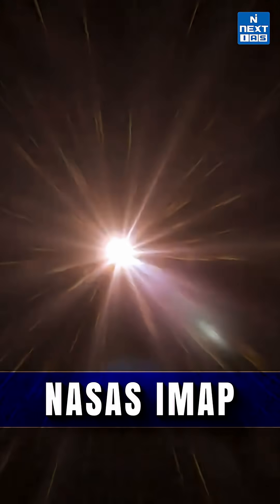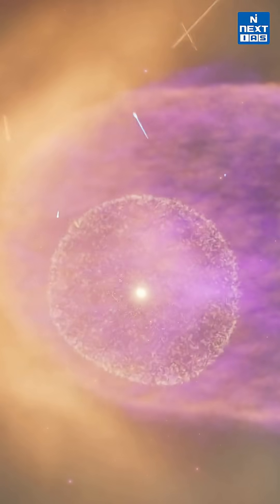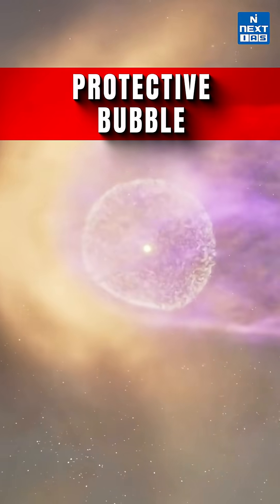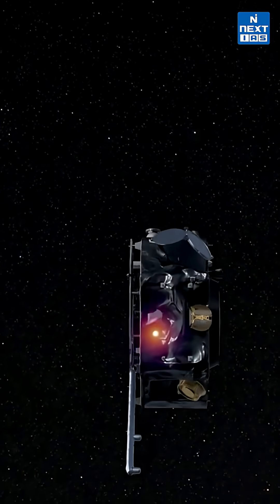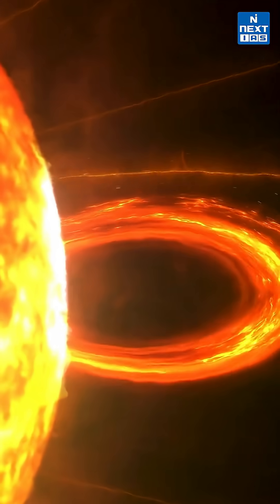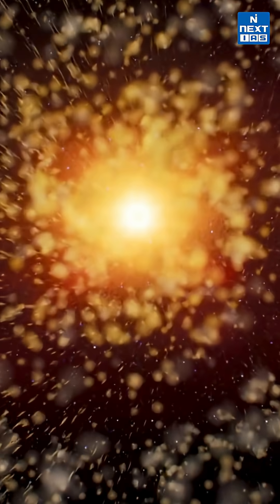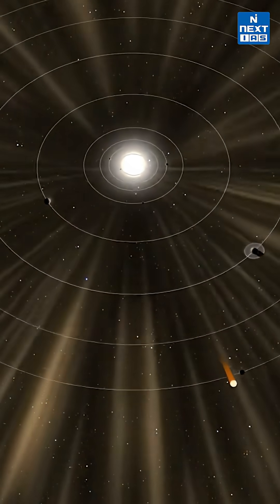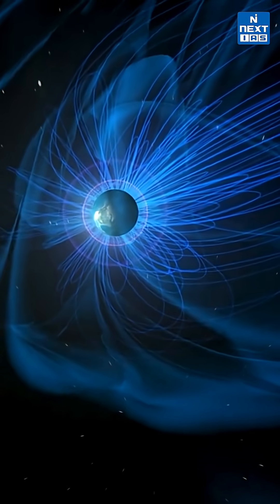NASA IMAP Mission: Mapping the Sun’s Protective Bubble | Daily News Analysis | DNA Short | NEXT IAS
Launched on September 24, 2025, NASA’s IMAP (Interstellar Mapping and Acceleration Probe) aims to study the heliosphere — a vast protective bubble surrounding our solar system that shields Earth from cosmic rays and interstellar particles.

IMAP will map the heliosphere’s boundary, trace energetic solar particles, and study solar wind, helping scientists understand how these particles are energized and their impact on space weather. Equipped with 10 scientific instruments, the mission will improve space weather forecasting, crucial for protecting satellites, communication systems, and power grids from solar storms and coronal mass elections. This mission marks a major step in understanding our sun’s activity and its influence on the solar system.